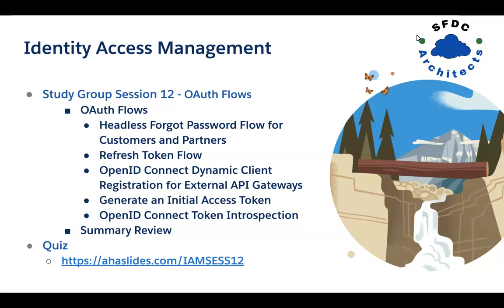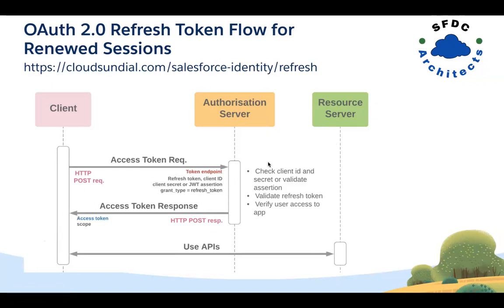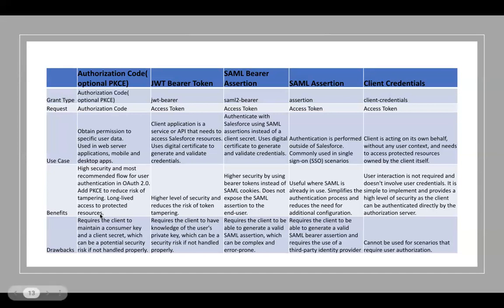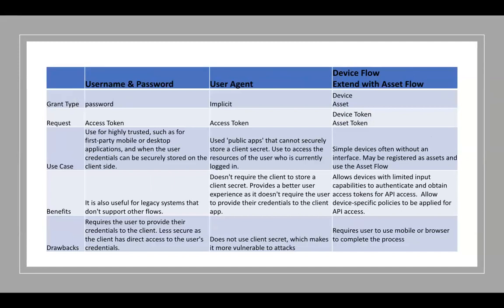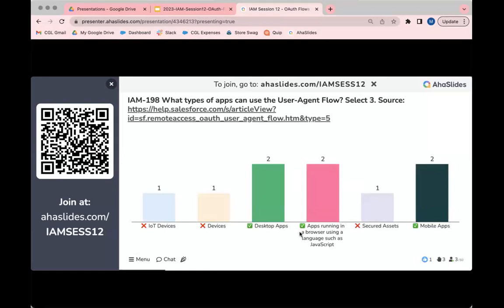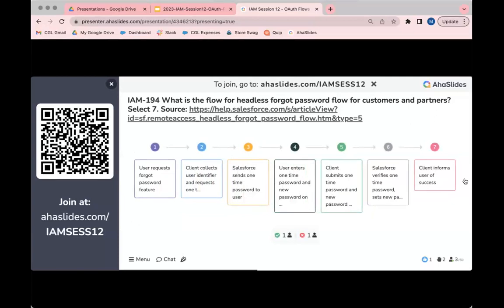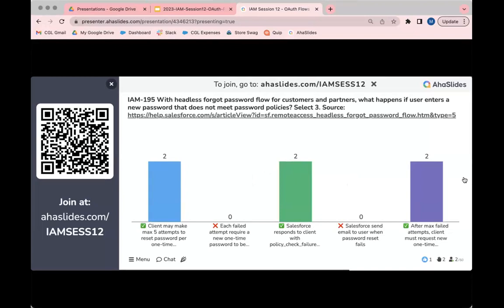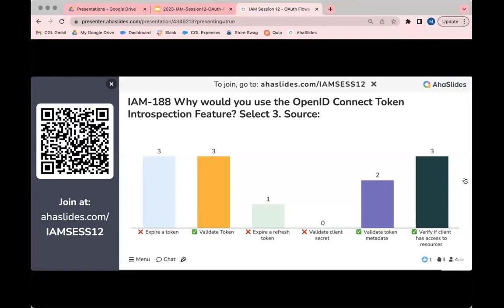2023 IAM Session 12 - OAuth Wrap Up and Summary Review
Topics Covered:
✅ Headless Forgot Password Flow for Customers and Partners
✅ Refresh Token Flow
✅ OpenID Connect Dynamic Client Registration for External API Gateways
✅ Generate an Initial Access Token
✅ OAuth 2.0 Open ID Connect Token Introspection
✅ OAuth 2.0 Use Cases / Features - Summary
✅  OAuth 2.0 Drawbacks - Summary